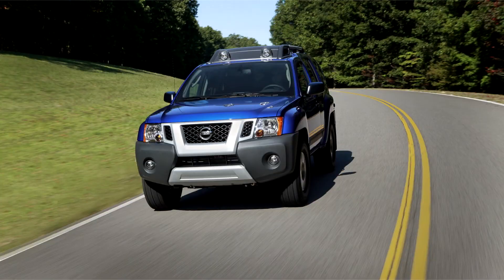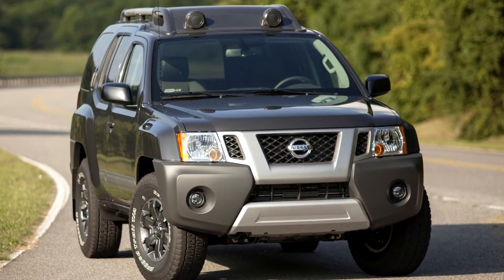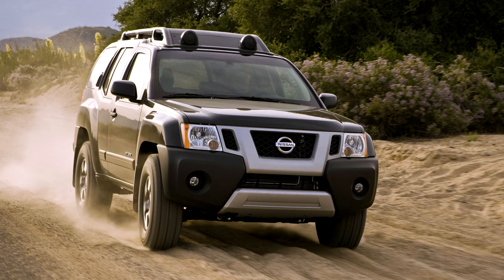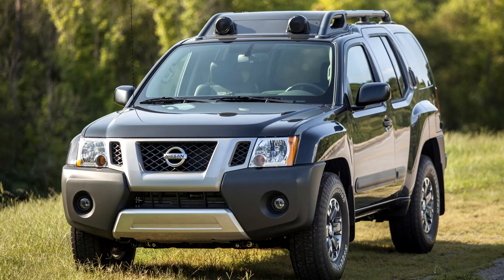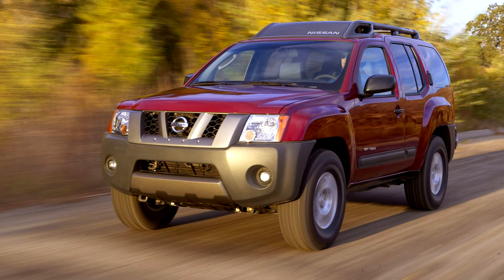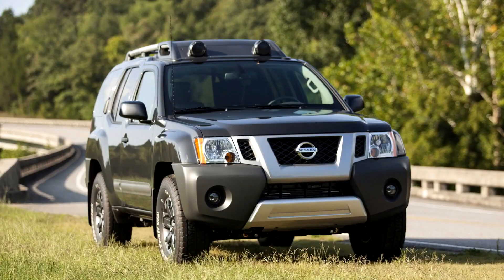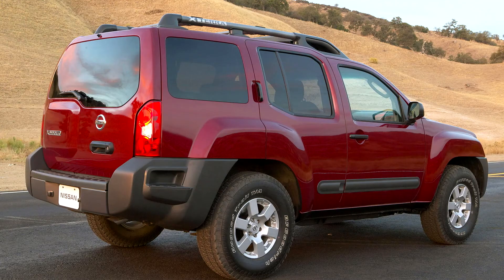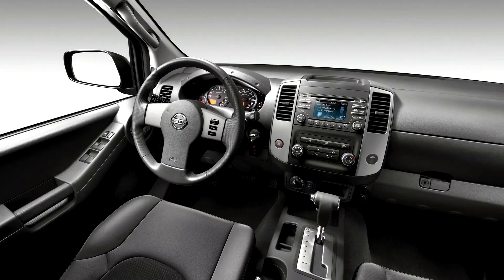Nissan Xterra N50 2004–15